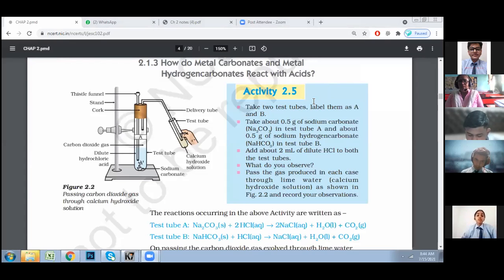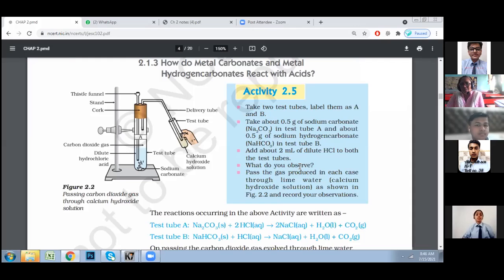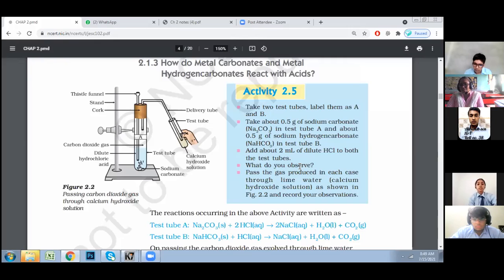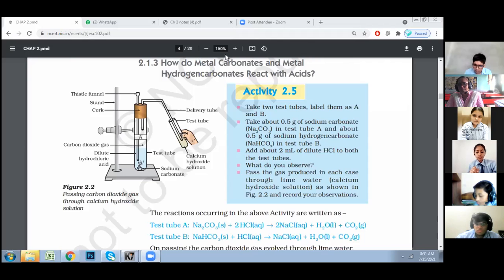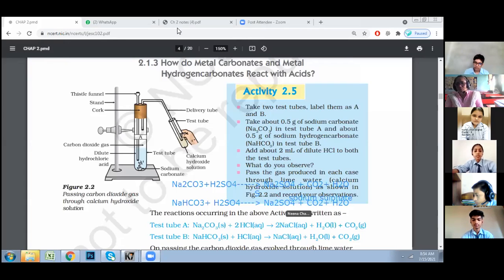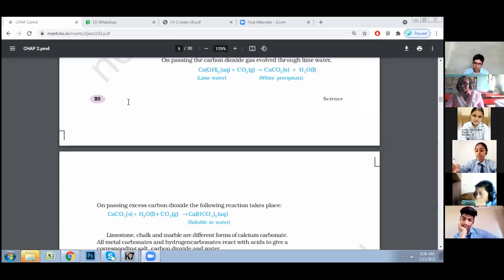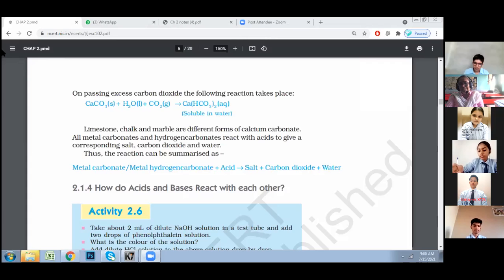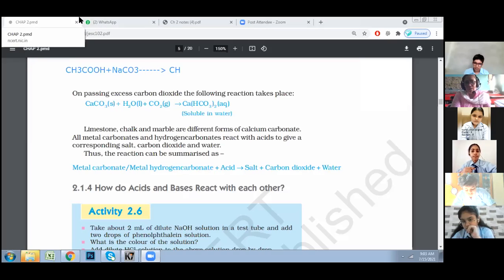CH 2 ACIDS ,BASES AND SALTS , CLASS X ,SCIENCE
REACTION OF METAL CARBONATE WITH ACIDS / METAL HYDROGEN CARBONATES WITH ACIDS